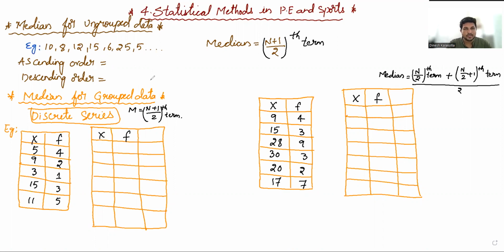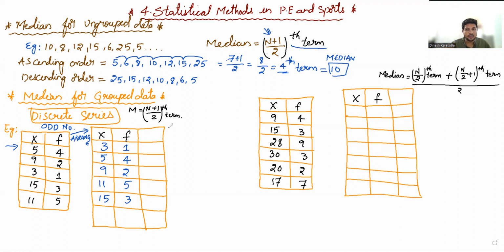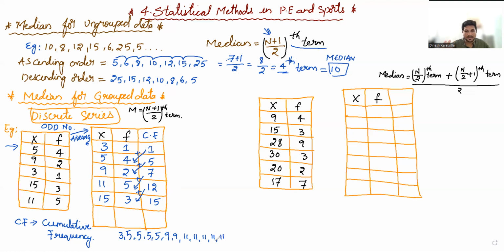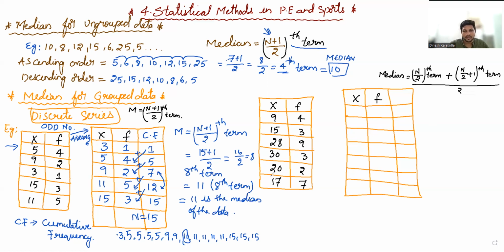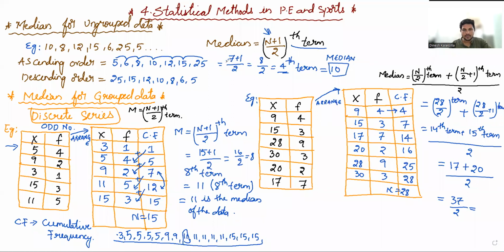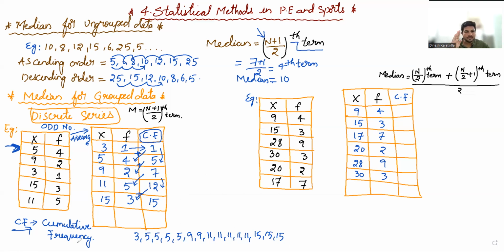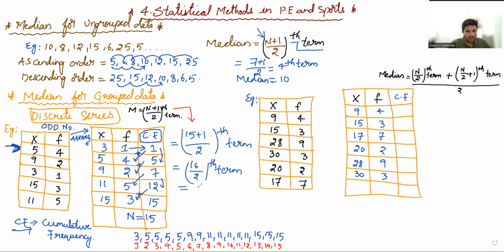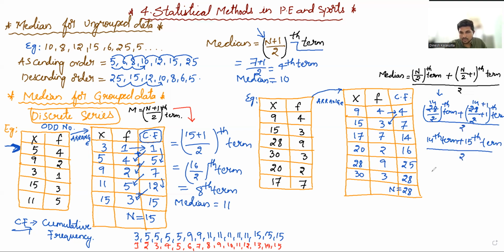Physical Education, B.P.Ed, Research and Statistics...